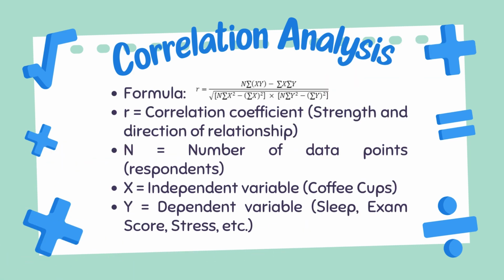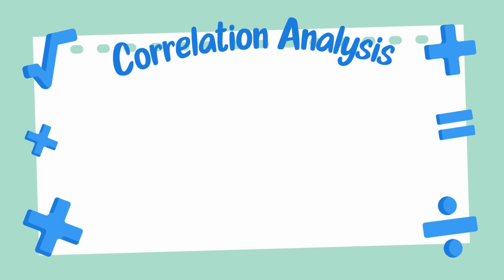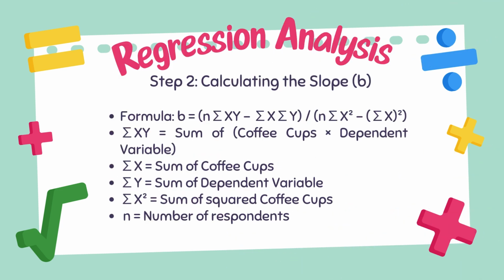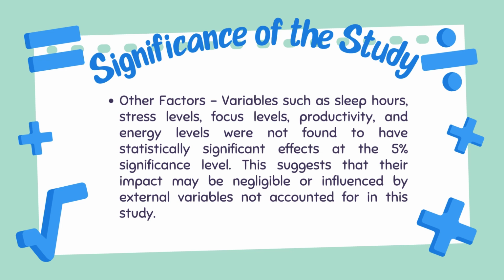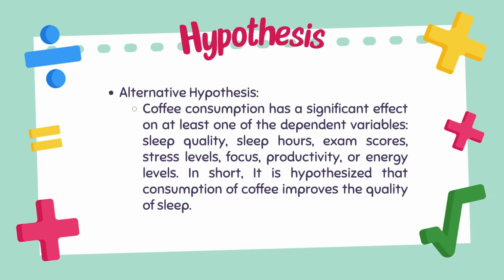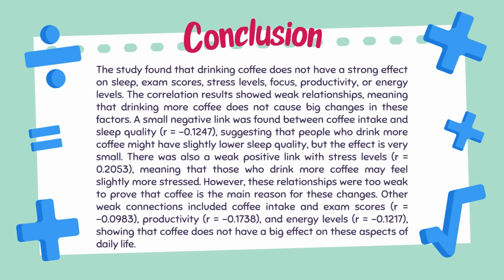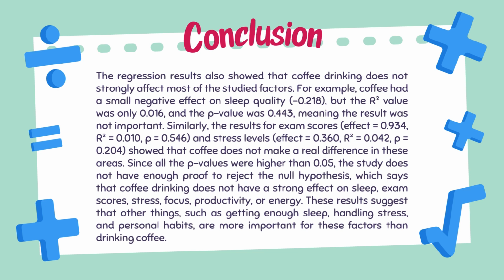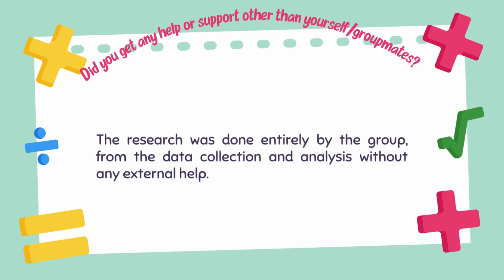UNI-TEAM: PETA 3